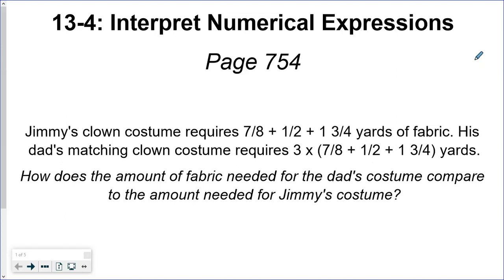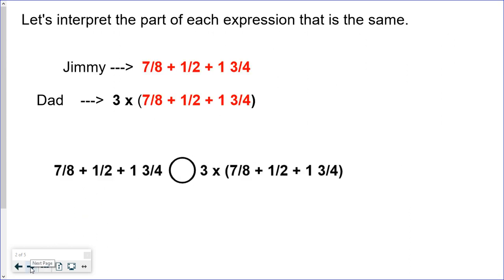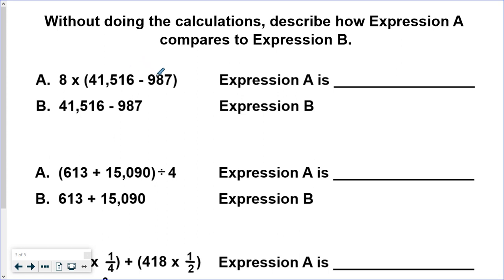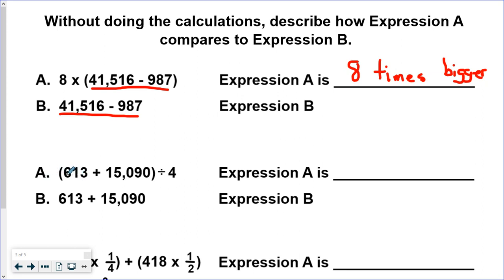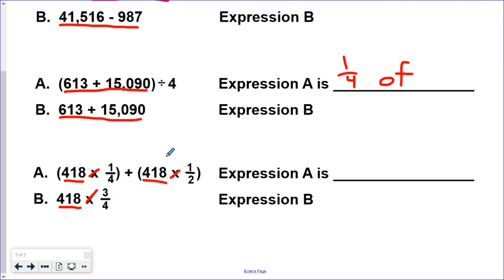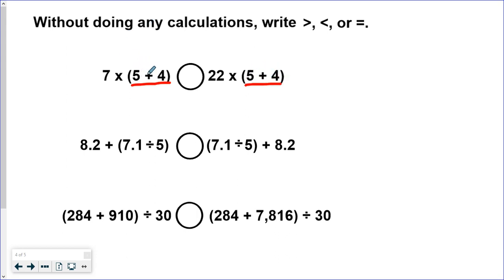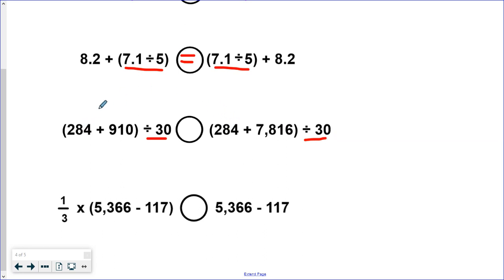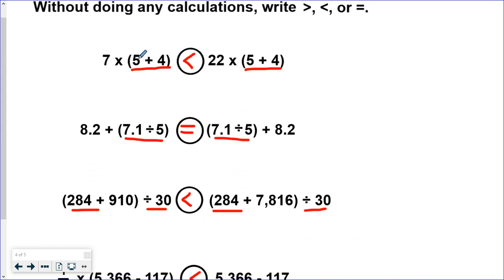Lesson 13-4: Interpret Numerical Expressions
This video is for my 5th grade Math students using EnVision Math 2.0. This will explain lesson 13-4: Interpret Numerical Expressions.